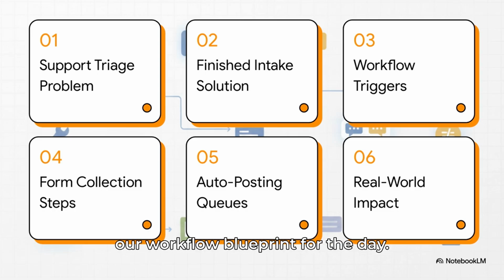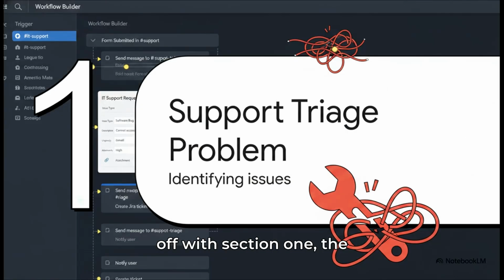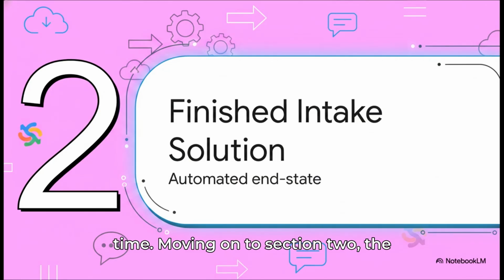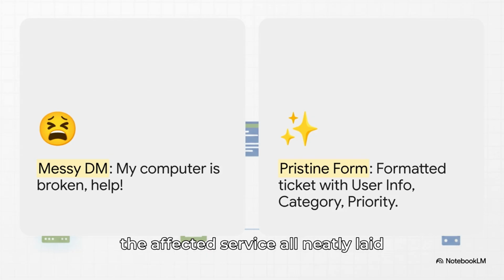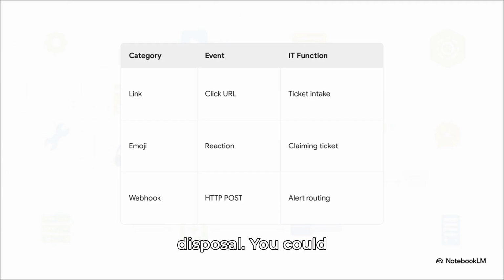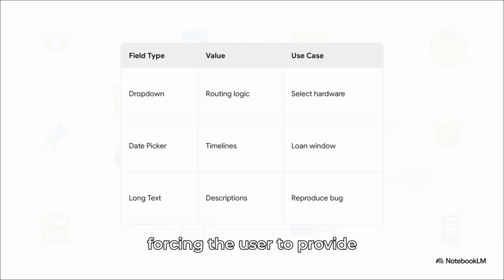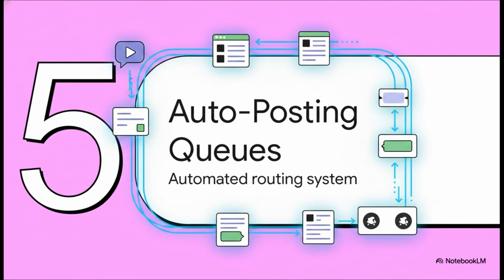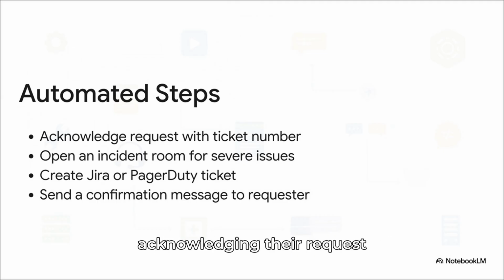Slack Workflow Builder Automate Your IT Support Request Intake Without Writing a Single Line of Code